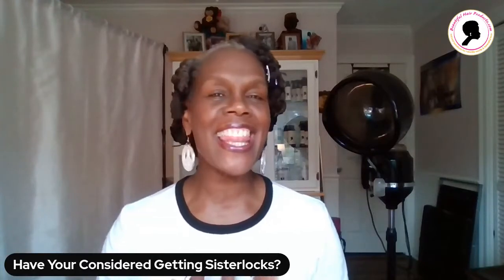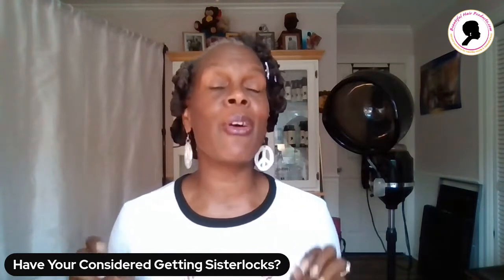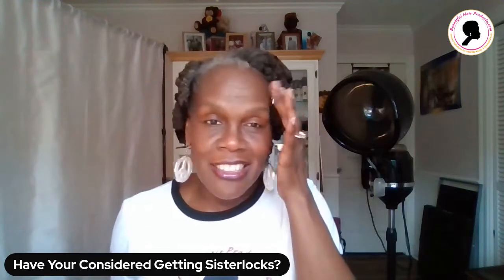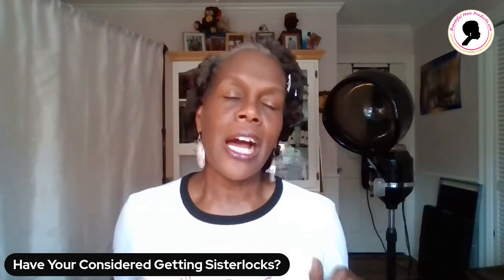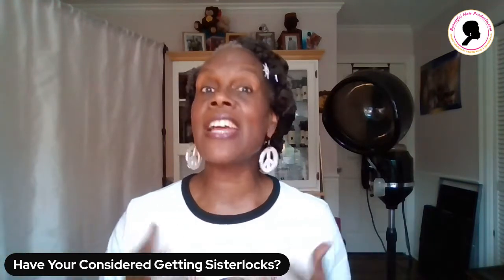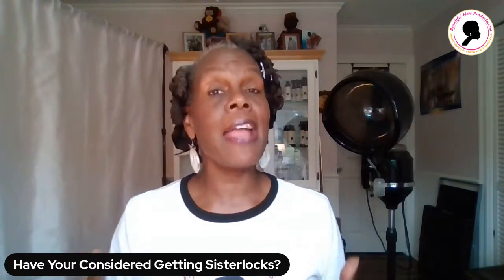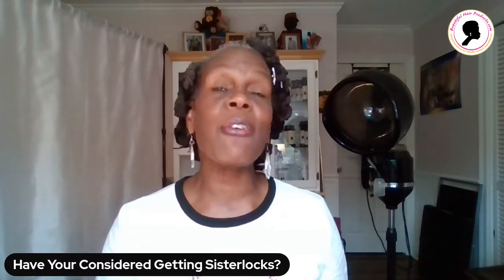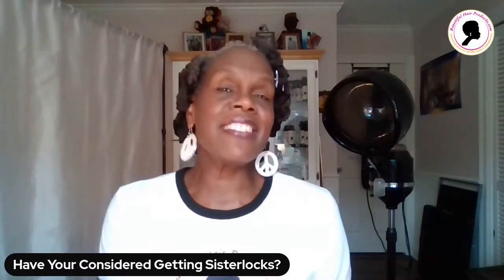Got 4c Hair? Consider SISTERLOCKS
Got 4c hair? Have you considered getting Sisterlocks? If you have tightly textured 4c hair; slow-growing,  and you suffer from an itchy scalp and dry brittle hair, Sisterlocks is the perfect hairstyle for you!

UPDATE!

Beautiful Hair Products & Accessories Store for those who wear SISTERLOCKS

MY FAVORITE YOUTUBE TOOL EVER!

LET'S STAY IN TOUCH AROUND THE NET